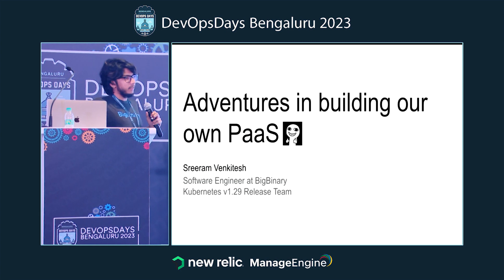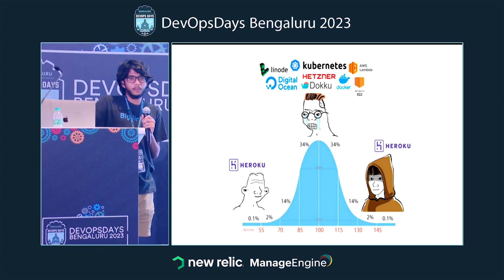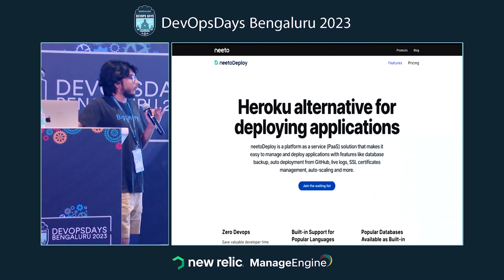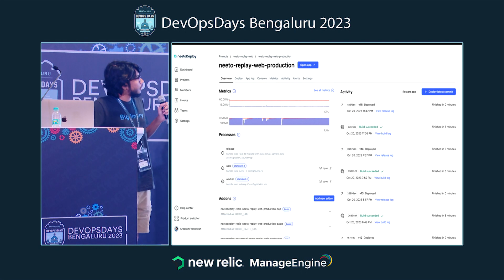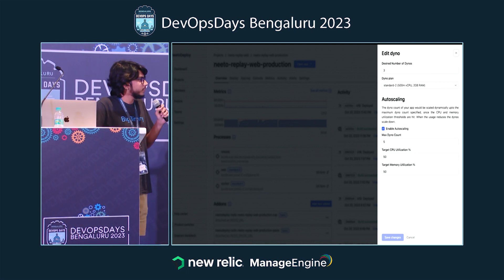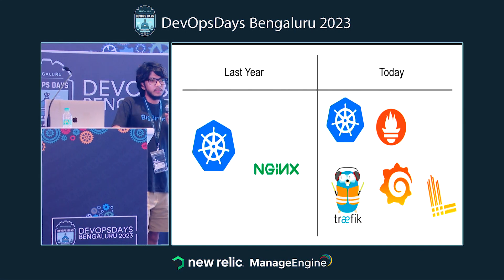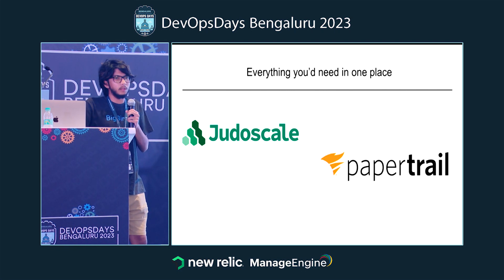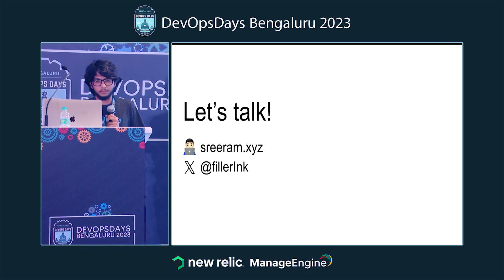Ignite: How we're building a Heroku alertentive on Kubernetes by Sreeram Venkitesh